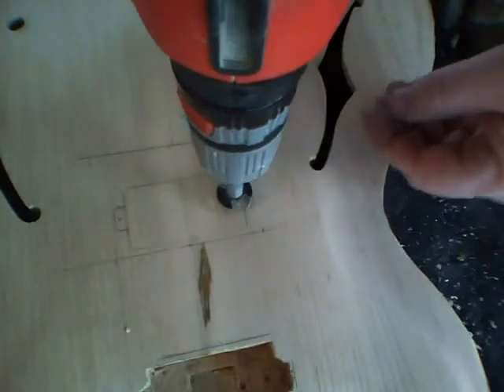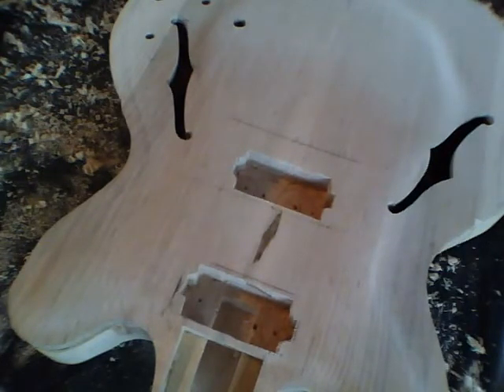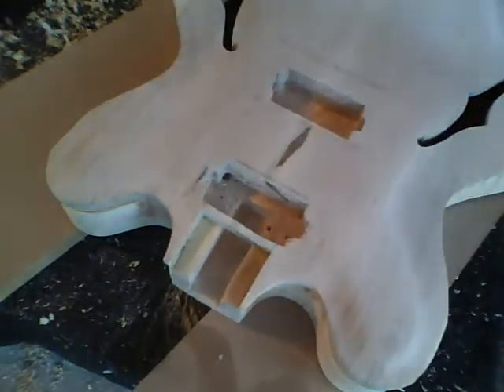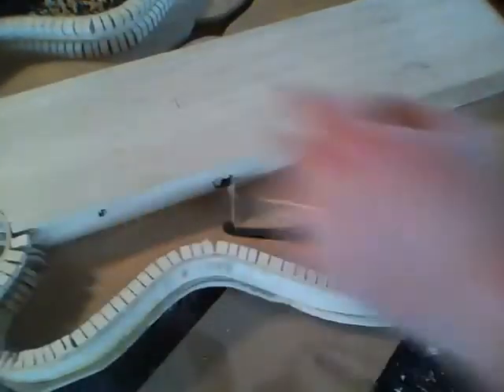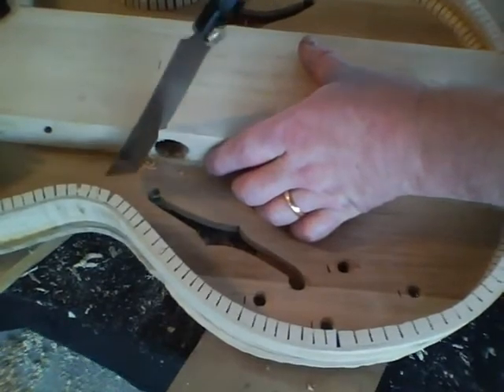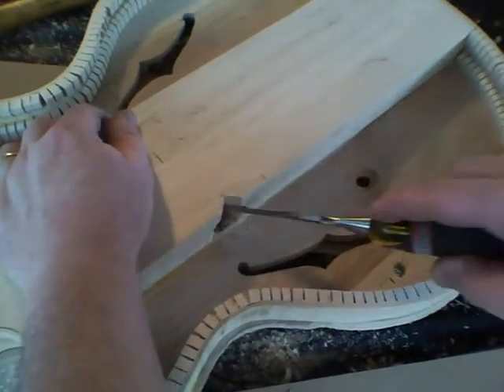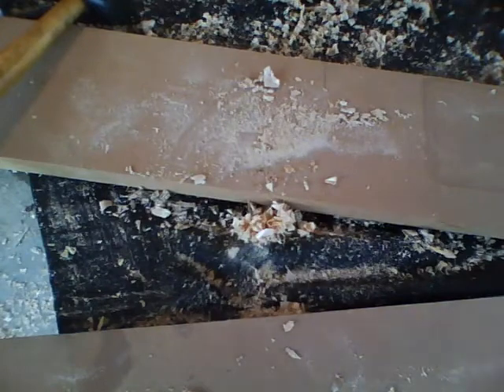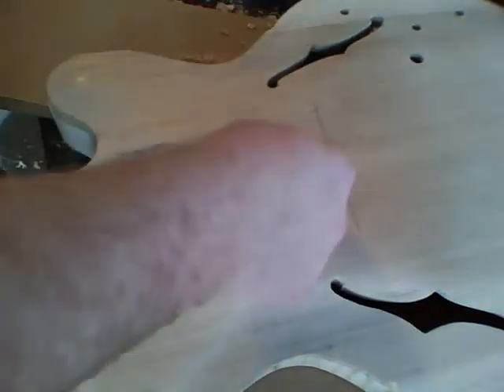Semi-Hollow Body (es335-style) Part 17c - Glue up Part 3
- Video series showing step-by-step how to construct a hand-carved archtop electric guitar.  Complete plans are available at the website.